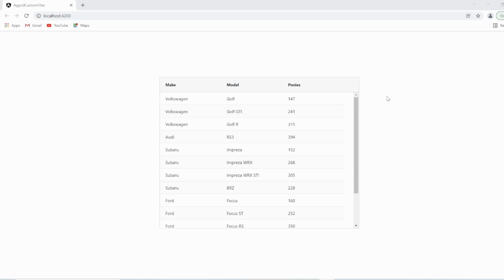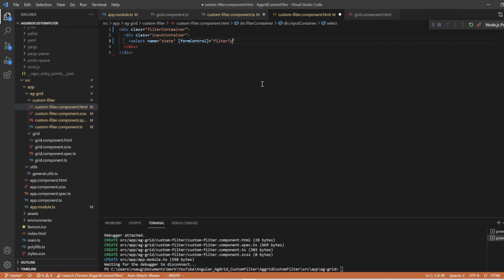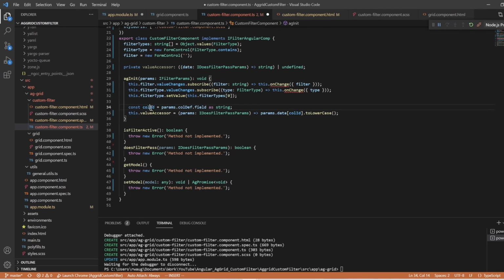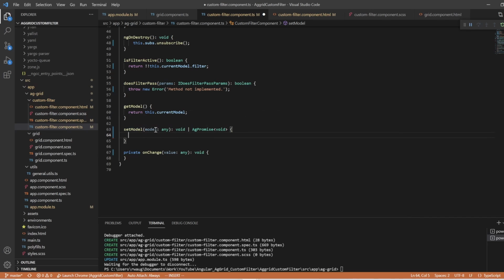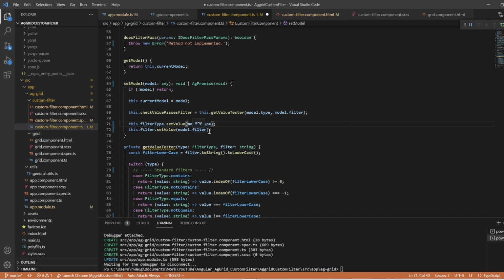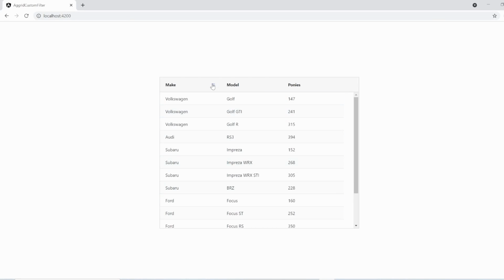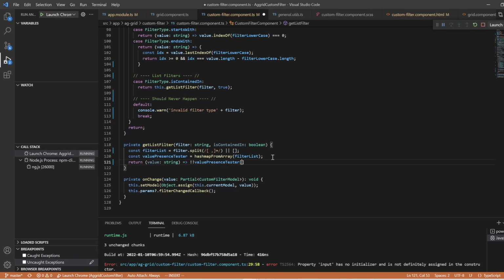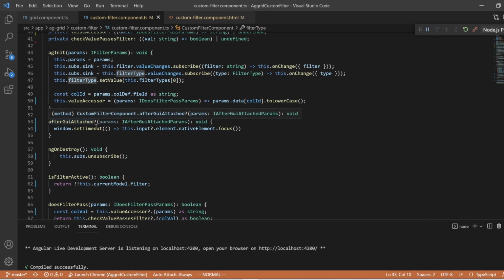How to Recreate and Extend AG-Grid Filtering with Custom Filter Component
AG-Grid comes with great filtering functionality out of the box, but the base filter has its limitations. In this video I walk you through replicating the default filter functionality in a Custom Filter Component, and then provide a real-world example of extending these base options with the addition of the List Filter (filtering against a list of terms).

Timecodes:
0:00 - Intro
1:35 - Code-along Starts
15:10 - Code-along of IFilterAngularComp methods
35:18 - Code along List Filters
41:10 - Summary